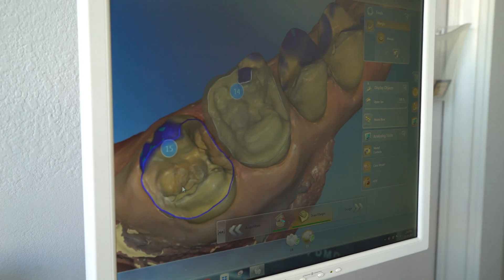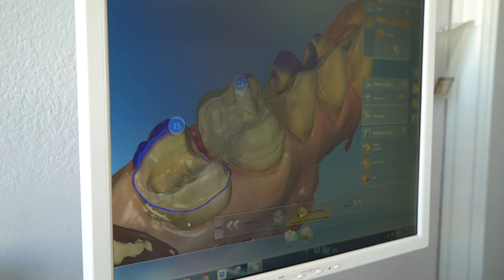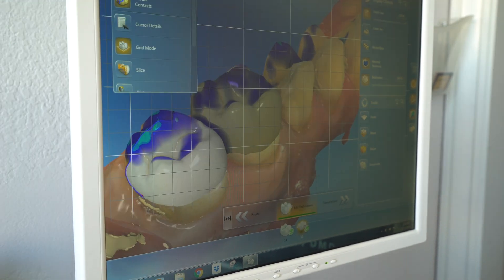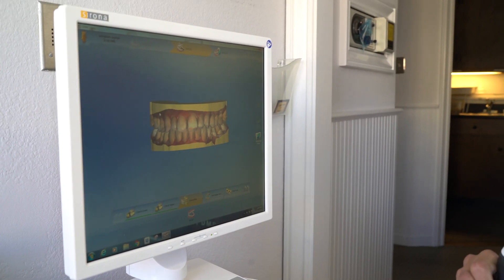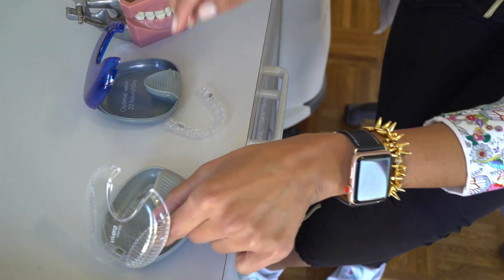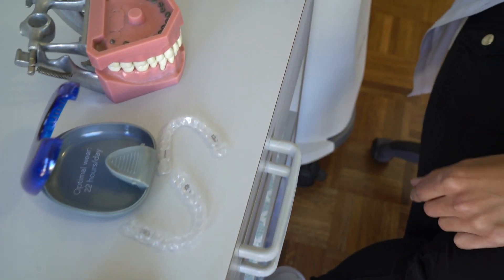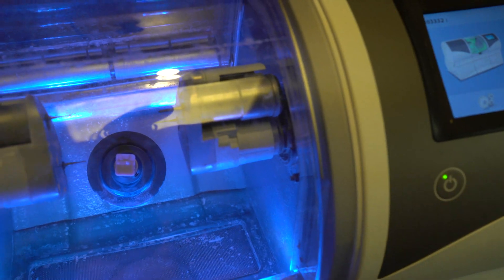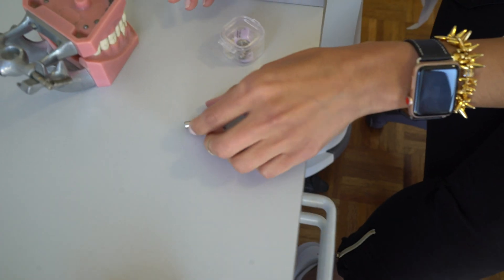Modern Dental Office San Francisco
Watch how Dr. Morghem uses advanced technology for a better dental experience.  The technology includes a 3D scanner to take digital impressions, same day crown fabrication, and a 3D Cone Beam that provides more information with less radiation.